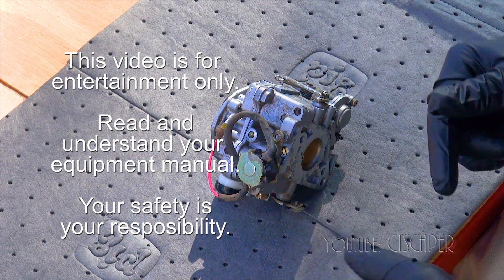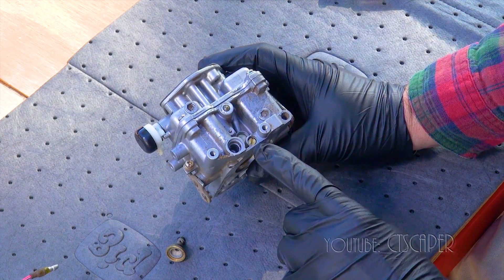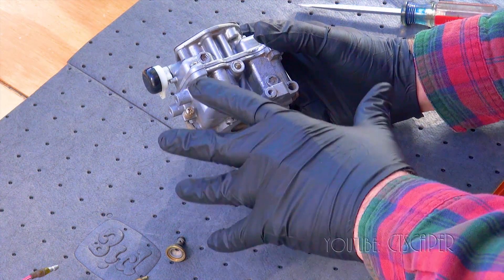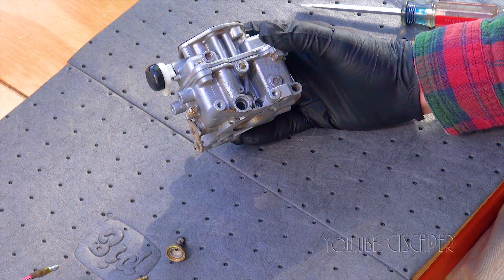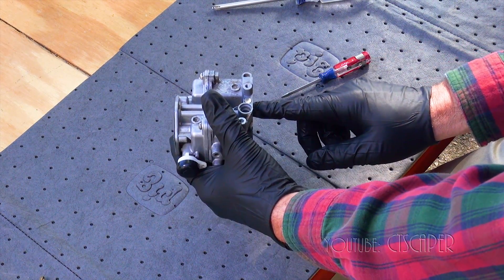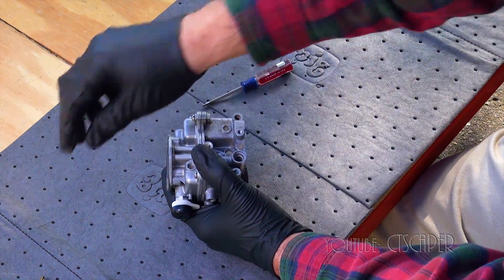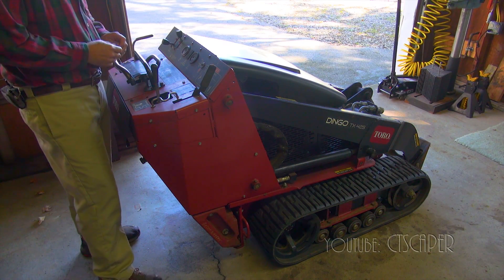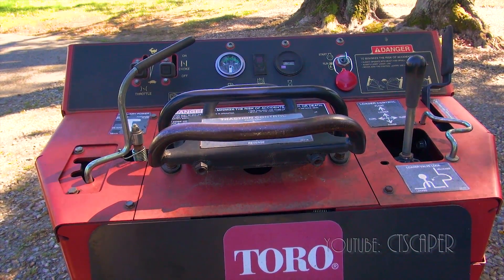KOHLER COMMAND TWIN CARBURETOR REBUILD EP.04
Kohler Twin Carburetor Rebuild from removing the carb from the motor to re-installing it.

Star Tron Enzyme Fuel Treatment
STA-BIL Fuel Stabilizer
Gumout Carb and Choke Cleaner, 16 oz.
Loctite Blue Stick
Permatex Aluminum Anti-Sieze ( This is 4 oz, I use 8 oz size)
Fluid Film
Gearwrench 120XP SAE
Gearwrench 120XP Metric
Magnifying Safety Glasses (2x magnification)

Topics included in this video:
Kohler Carburetor Rebuild
Small Engine Carburetor Rebuild
4 Cycle Carburetor Rebuild
Briggs Carburetor Rebuild
Subaru Carburetor Rebuild
Chainsaw Carburetor Rebuild